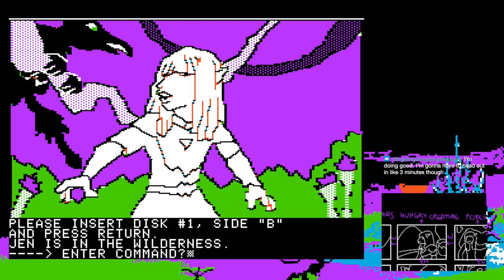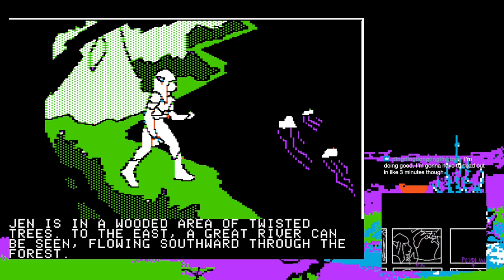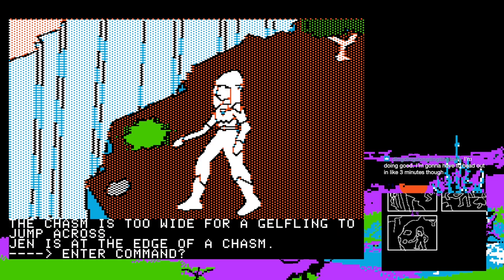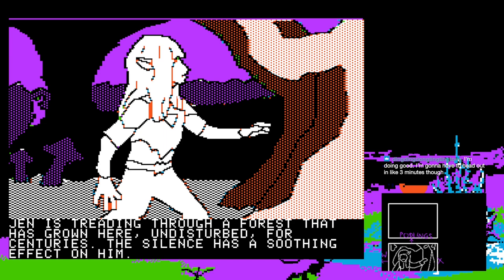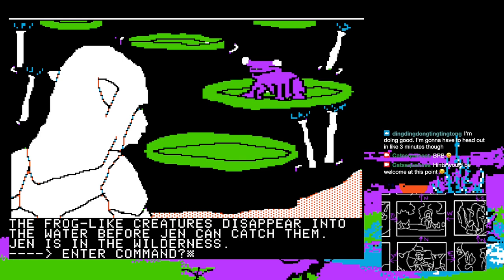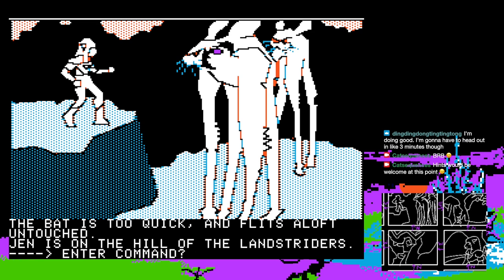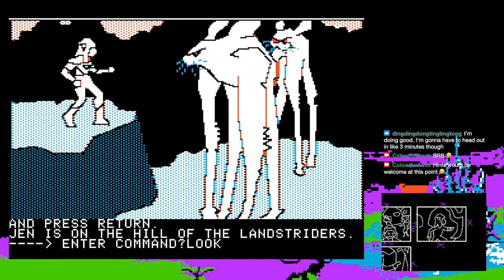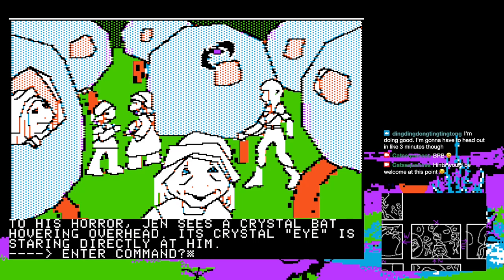Let's Stream The Dark Crystal (1983) No. 2 ~ Nature of the Crystal Bat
- originally streamed on 20th September 2022

I continue my first playthrough of Sierra’s Hi-Res Adventure #6, The Dark Crystal, released in 1983 for Apple II. The game was designed by Roberta Williams (in a month, apparently!) and is, as you might expect, based on the 1982 film of the same name by The Jim Henson Company.

This stream, Jen continues to push out the wilderness and uncover further mysteries in the world of Thra.

I assembled the background audio using the following source:
combined with my own instrumentation and heavily processed midi files of The Fairy Queen and Men of Harlech.

The font used in the thumbnail is Devinne Swash by Dieter Steffmann and I love it!